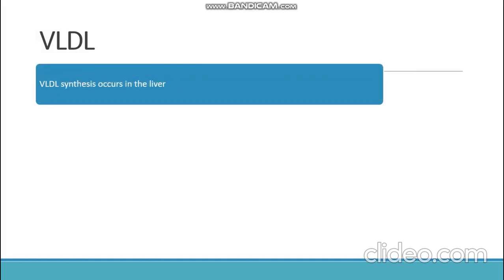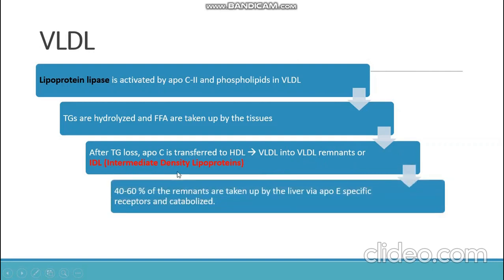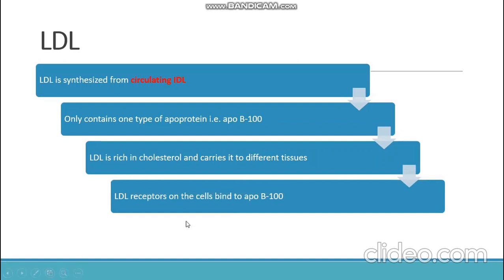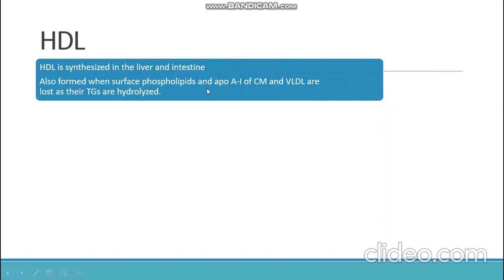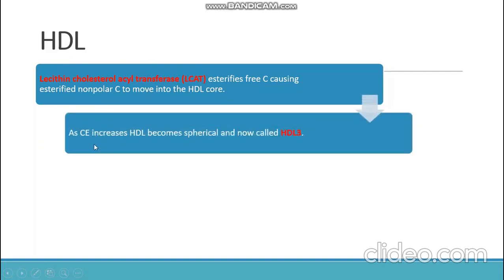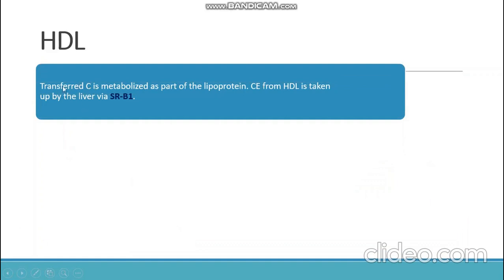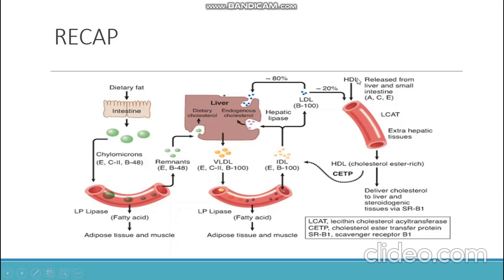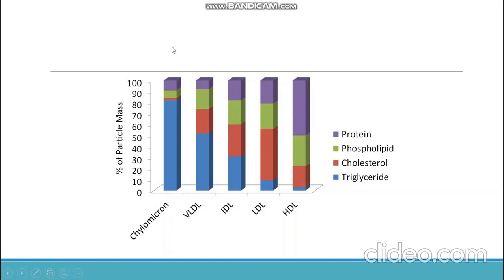Metabolism of HDL, VLDL & LDL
Learning detailed pathways and diagrams for biochemistry can be challenging but we got you covered. Here is an overview of the synthesis and metabolism of VLDL, IDL,  LDL and HDL and a brief description of their functions!